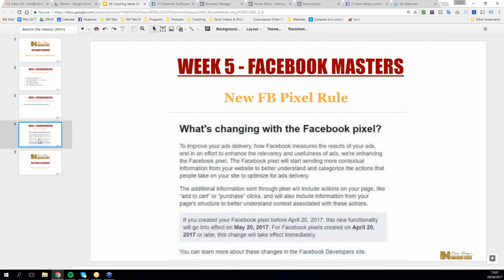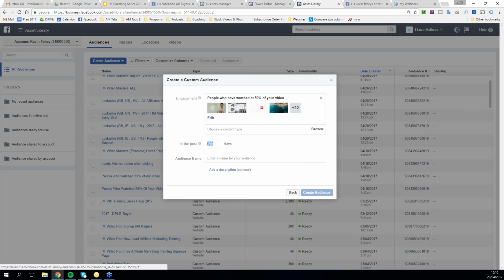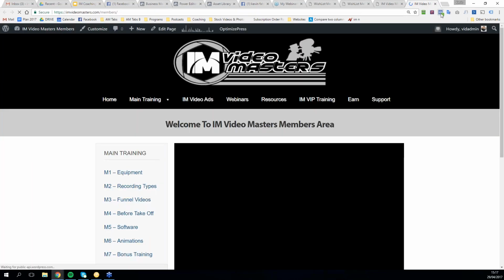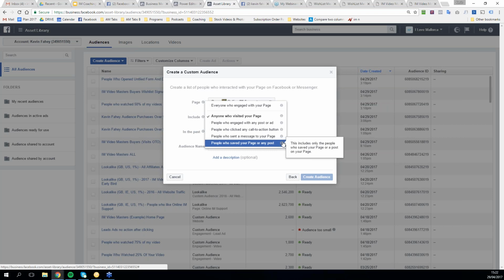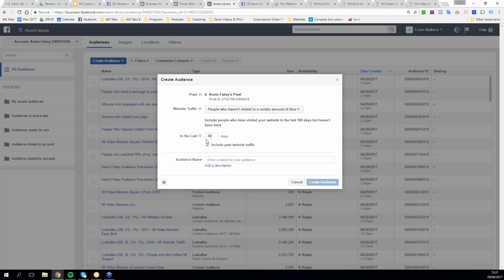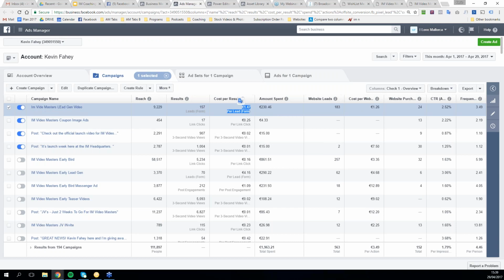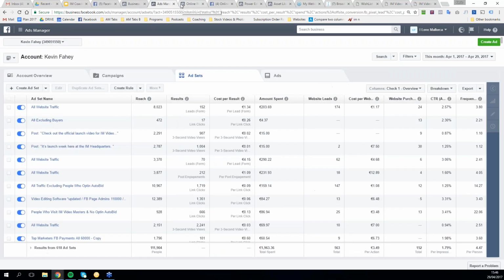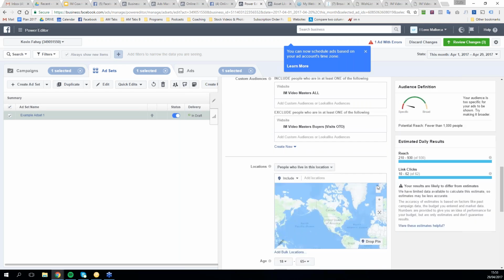FB Target Audiences Training by Kevin Fahey